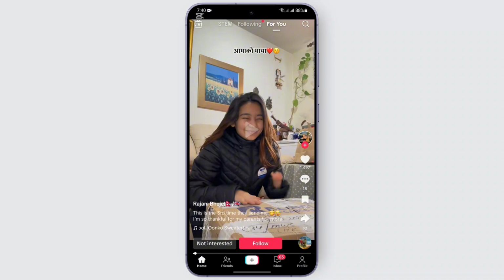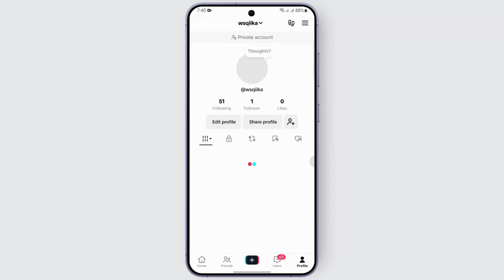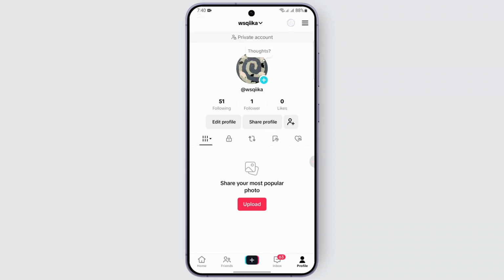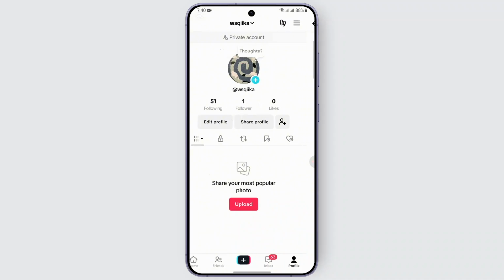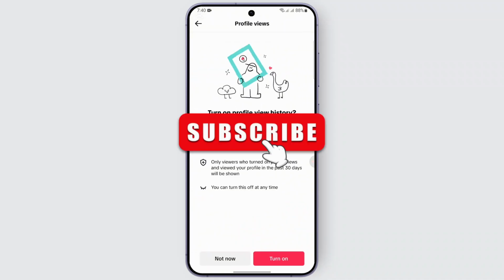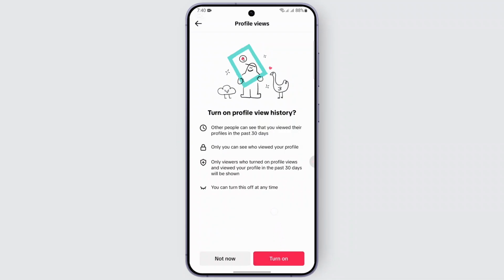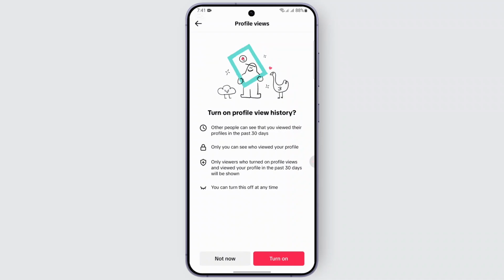How to Stop People from Seeing you Viewed their Profile on TikTok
Want to keep your TikTok profile views private? This video will guide you through the steps to stop others from seeing that you’ve viewed their profile on TikTok quickly and easily. Whether you're asking, "How do I prevent people from knowing I viewed their profile on TikTok?" or need help with your privacy settings, this tutorial has you covered. Learn how to browse TikTok without anyone knowing you're checking out their profile. Watch now to see how you can keep your profile views private today!

Timestamps:
00:00 How to Stop People from Seeing You Viewed Their Profile on TikTok
00:10 How Do I Turn Off Profile View Notifications on TikTok?